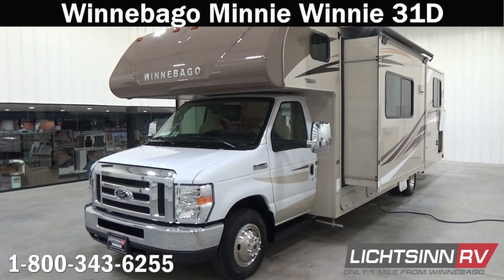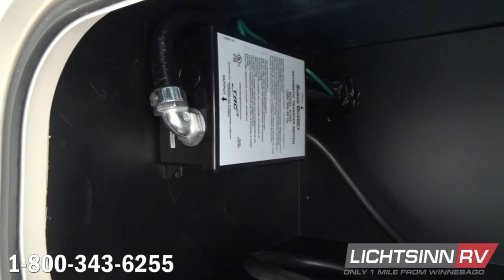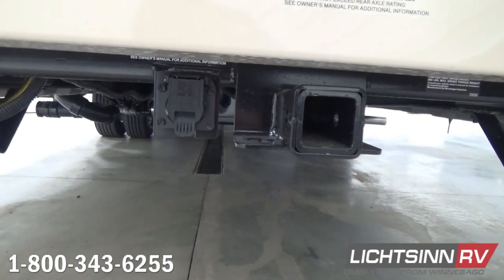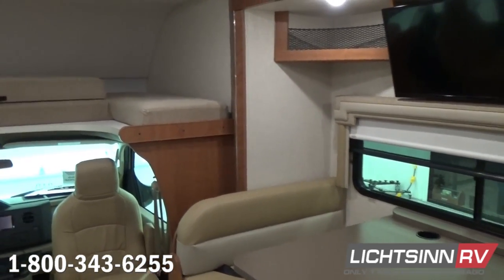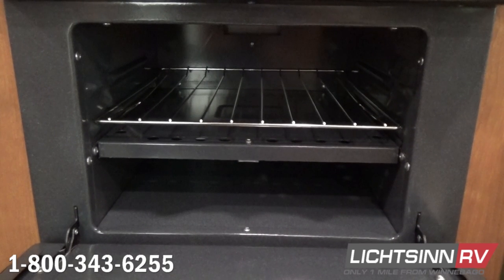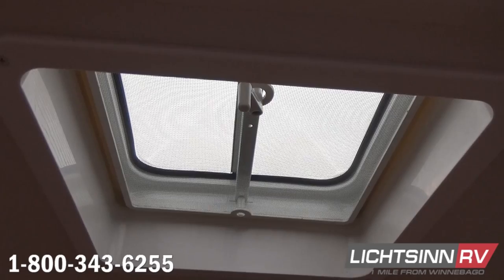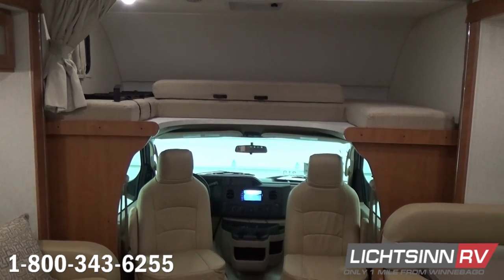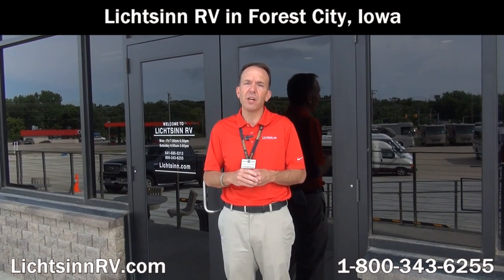LichtsinnRV.com - New Winnebago Minnie Winnie 31D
LichtsinnRV.com - New 2018 Winnebago Minnie Winnie 31D

There is no better way to jump into or continue your RV lifestyle than in a Winnebago Minnie Winnie. Not only is it built to Winnebago’s legendary construction standards that feature SuperStructure construction unlike any other RV manufacturer, it includes standard features such LED lighting, USB charging ports, and a large rear trunk. Then, make it your own with this triple slideout 31D that includes a walkaround rear queen bed!

This coach is powered by the tried and true Ford powertrain:

1.  Ford SEFI Triton V10 engine
2.  420 lb ft of torque or power
3.  305 horsepower
4.  TorqShift 6 speed automatic transmission with grade braking
5.  Four wheel ABS
6.  Rear auxiliary air springs
7.  Factory installed tow package

Includes the following factory installed options:

1.  Premium Package, which includes, Corian countertop and backsplash, galley with stainless steel undermount sink and Corian sink cover, recessed range with oven and glass cover, Primera cab seat covers, headboard upgrade, Dream Dinette table mechanism, fold over bedspread with pillow filler, power ventilator with rain cover, electric lift, remote, exhaust airflow, DSI gas and electric water heater upgrade, dash appliqué, MCD solar and blackout roller shades (MCD blackout roller shades in bedroom), porcelain toilet with sprayer, stainless steel bathroom sink, single-control faucets, window treatment upgrade, sofa pillows, frosted mirror refrigerator inserts, frosted mirror overhead door inserts, automatic generator change over switch
2.  Convenience Package, which includes front bunk ladder, bunk privacy curtain, dual deep cycle, Group 24 batteries, glass shower door, 3 burner range with oven, rear ladder, radio and rearview monitor system, stainless steel wheel liners and valve extenders, black tank flushing system, TrueLevel holding tank monitoring system
3.  Upgraded side mirror package, which includes the side video camera monitoring system, controlled with the turn signal column, and powered with heated defrost
4.  Exterior entertainment center with 32 inch LED HDTV and DVD player
5.  Dual glazed thermos insulated windows
6.  Stylish aerodynamic front molded cap, yet, maintains overhead sleeping surface
7.  Powered 17 ft patio awning with LED lighting upgrade
8.  Microwave and convection oven, which allows you to bake, brown, and roast just like a traditional oven
9.  Driver and passenger cab seats, both of which rotate to become integral lounge chairs
10.  Sofa sleeper upgrade
11.  Rear bedroom 24 inch HDTV
12.  SiriusXM satellite radio
13.  Rear auxiliary air springs
14.  Heated drainage upgrade

1.  93 cubic feet of exterior and basement storage
2.  55 gallon fuel capacity
3.  18 gallon LP capacity
4.  6 gallon gas and electric water heater
5.  30 amp electrical service
6.  Coleman Mach 15k BTU high efficiency air conditioning system
7.  Powered 17 ft awning with LED lighting
8.  Dual deep cycle, Group 24 batteries